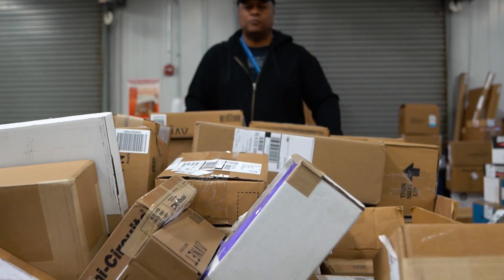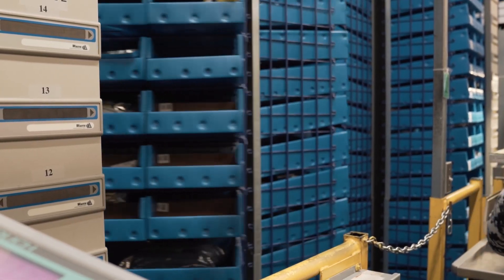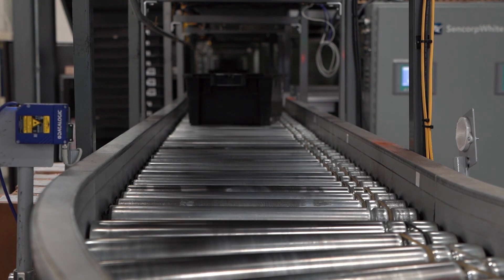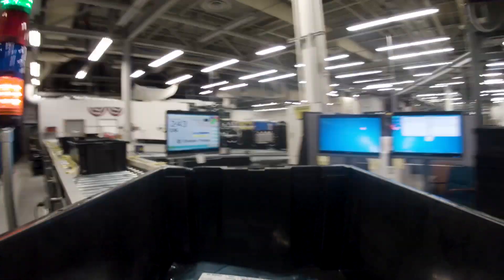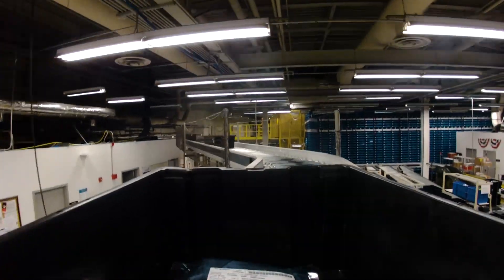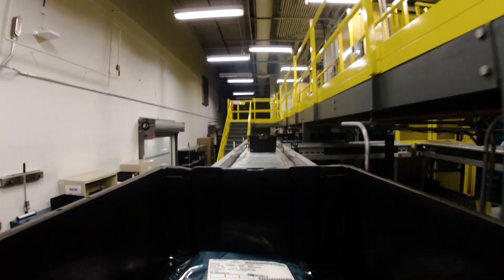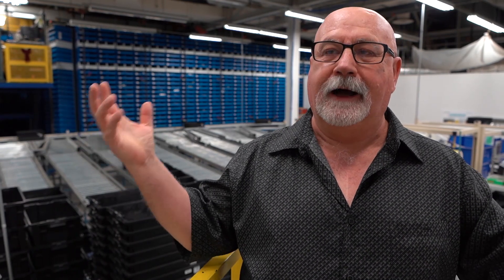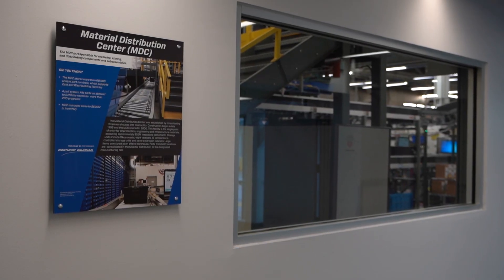Precision Parcels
In order to build world-changing technologies, we need to move parts and materials with precision. Watch how the Material Distribution Center uses autonomous technology to ensure that deliveries are fast and accurate. To see more interesting stories like this one,